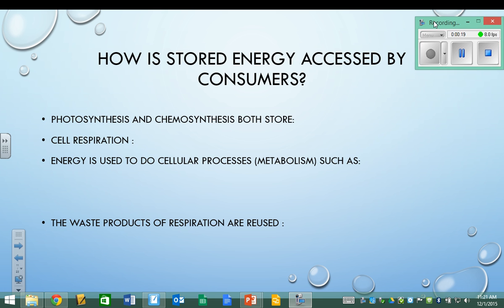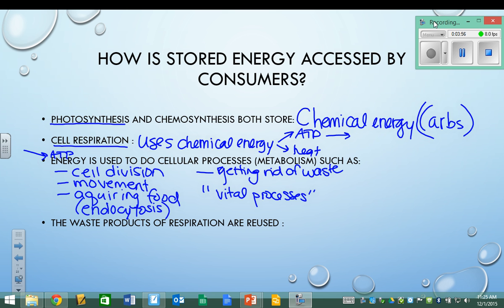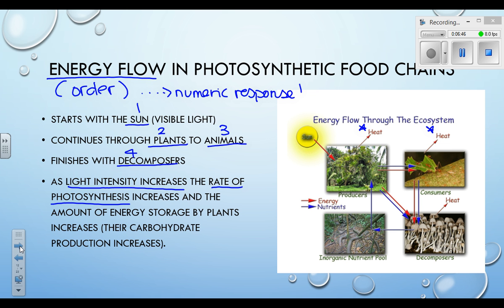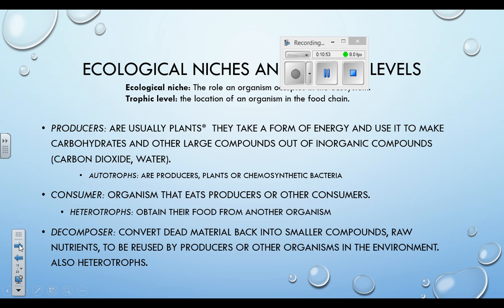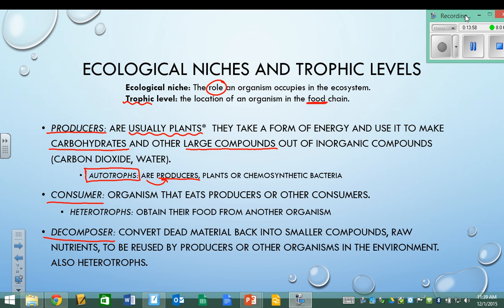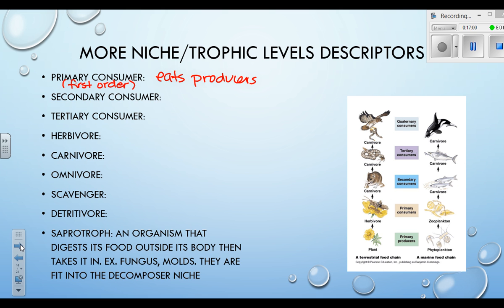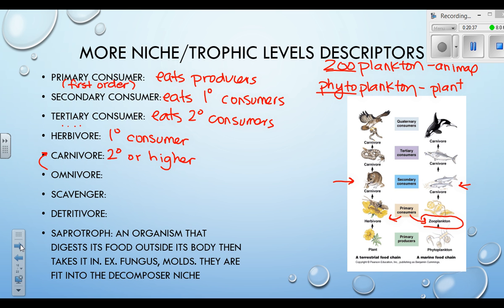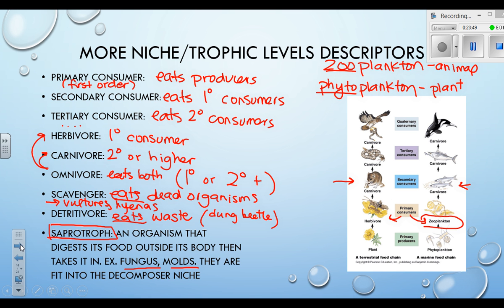2015 12 01 Bio20E Lesson 1 end Lesson 2 Trophic Levels